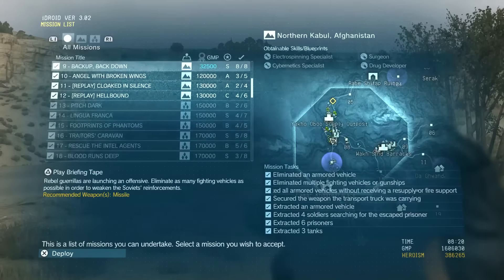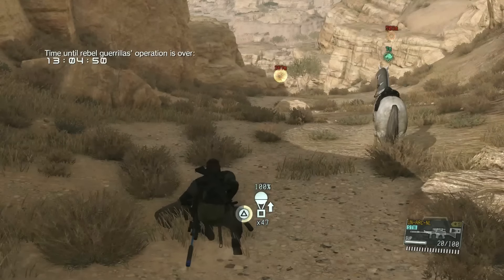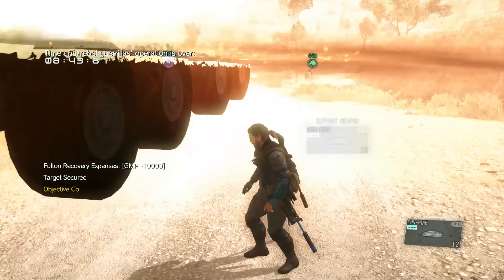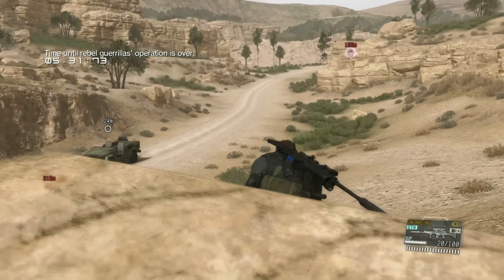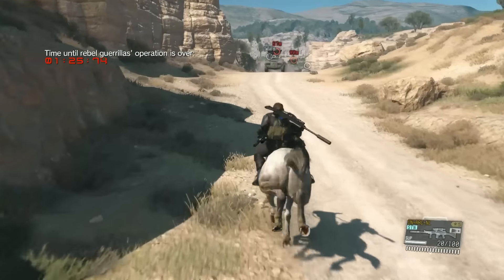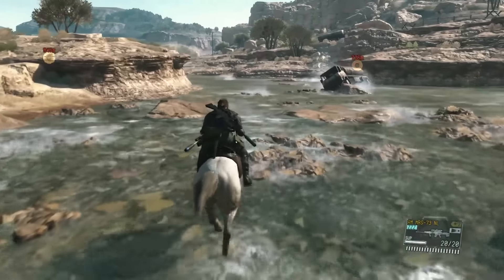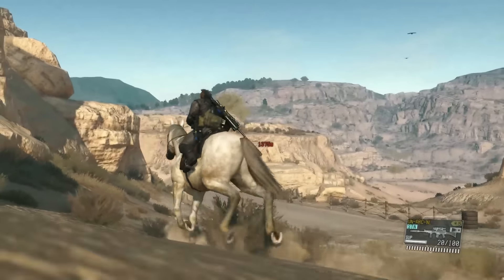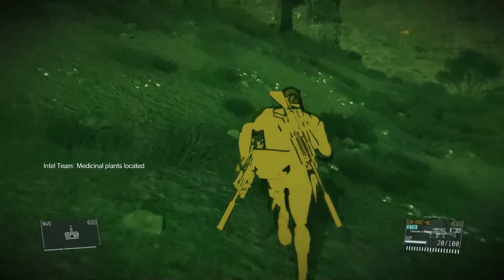Metal Gear Solid V Episode 09 - Extract all Vehicles Walkthrough - S-Rank, All Tasks, Total Stealth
Let's Play... in the Name Odin! Here's my walkthrough of one of my fave MGS V missions: Episode 09 - Backup, Back Down. In this play, I'm going to extract all the ground vehicles, complete all tasks, and score an S-Rank with Total Stealth, no combat alerts, and no reflex modes.